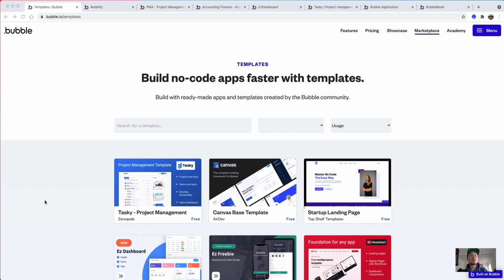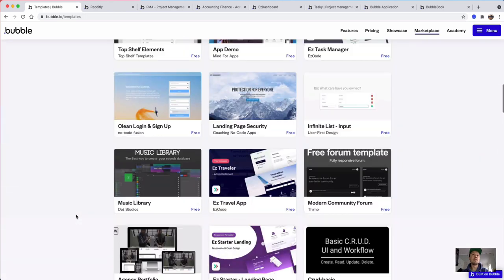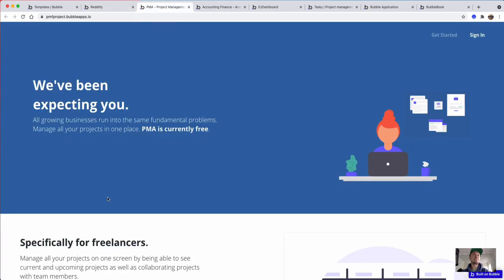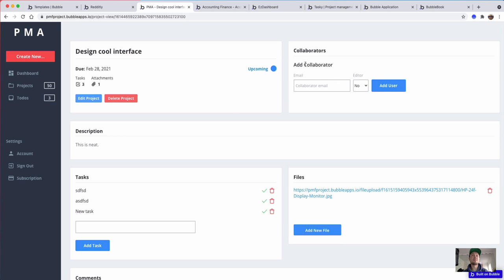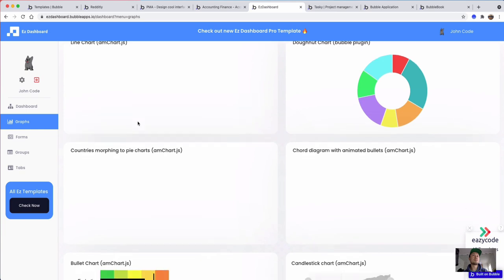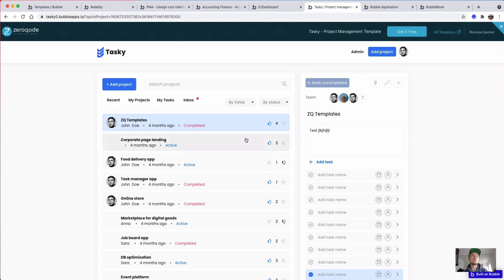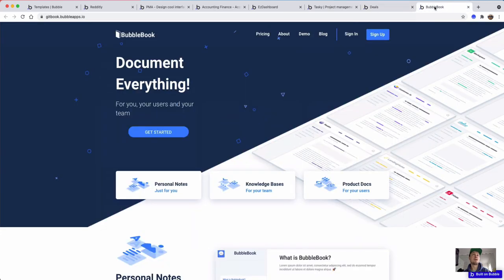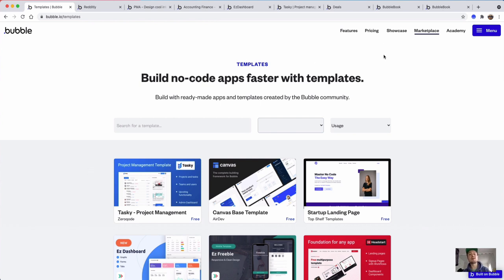What apps can you build with Bubble.io?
A common question people ask is “is it possible to build XYZ with no-code?”. This video shows some examples of the apps that are possible using Bubble.io and how to search the Bubble templates marketplace for inspiration.

Bubble.io is one of the most powerful platforms for building apps without writing code.

For a comprehensive yet concise video course to take you from consumer zero to creator hero using a combination of practical tutorials, real-life examples, and app walkthroughs, please check out